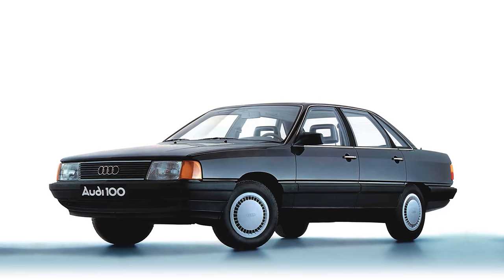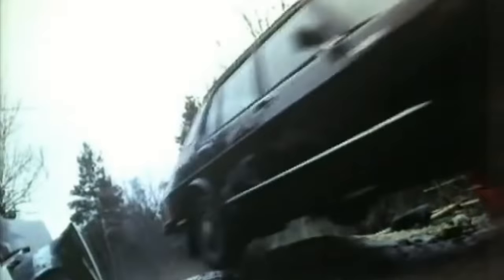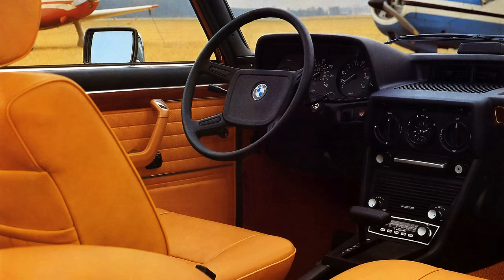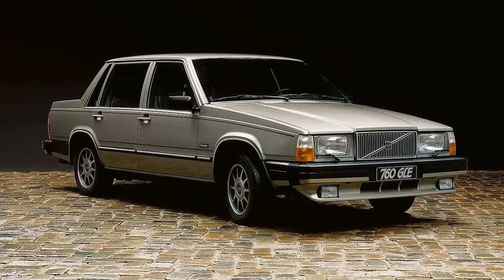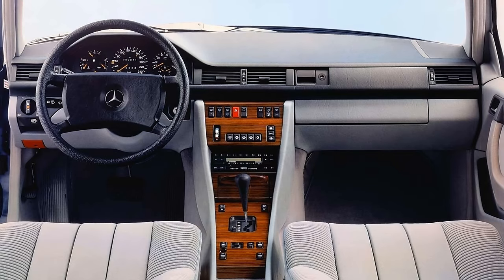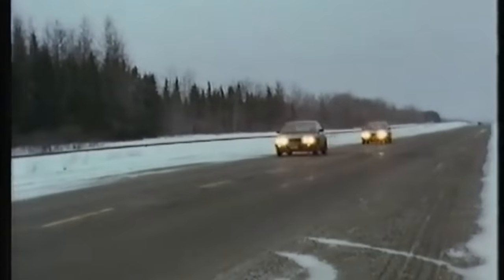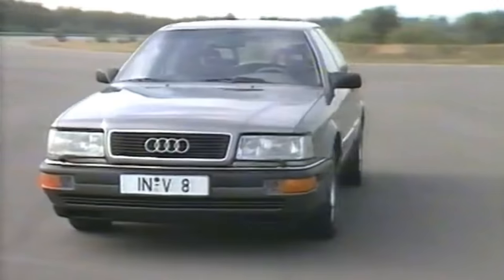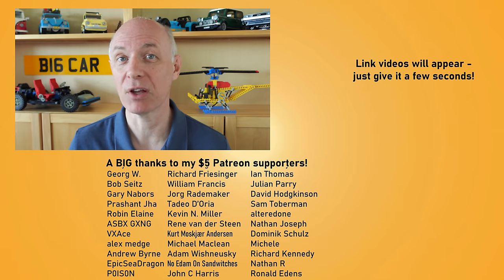The 1980s Executive Car Story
You might have seen my video on 1970s executive cars where I take a look at all the cars that were sold in the UK. If it was a battle royale between the major car companies in the 1970s, it got even more intense in the 1980s. As with the previous video, I’ve tried to narrow the market down to four door saloons with a wheelbase over 2.6m (8’ 6”), but nothing overly expensive. These are the cars I remember from my childhood, as this is the sort of car my father was driving.

Big Car podcast!

If you'd like to support what I do, and get early access to advert-free videos and exclusive channel updates, please consider supporting the channel from just $1 or 80p a month